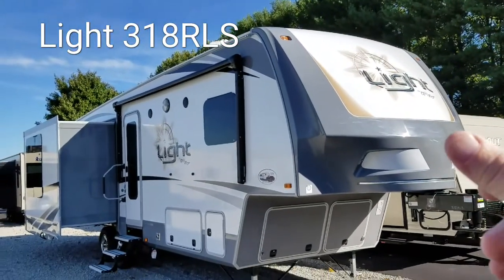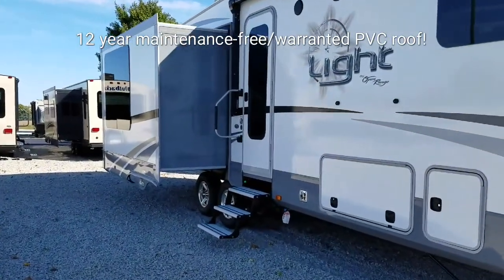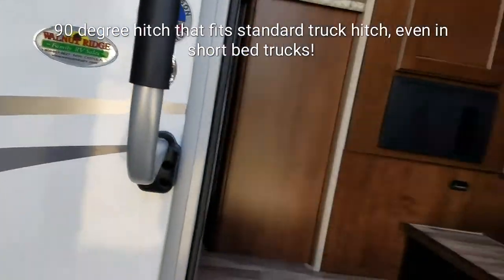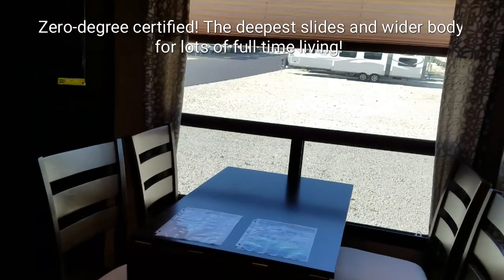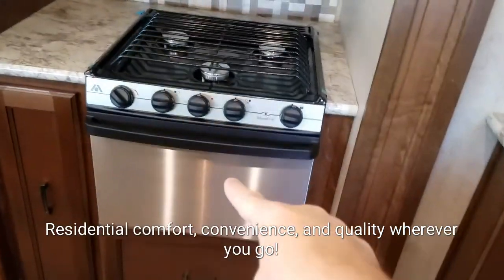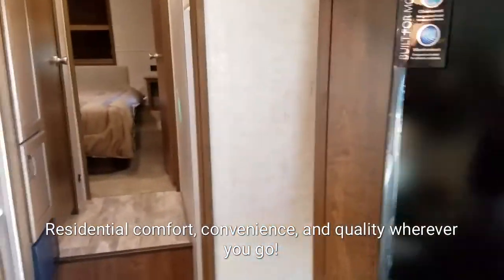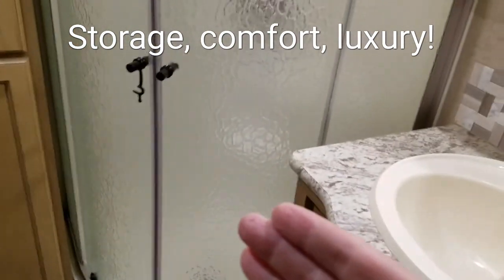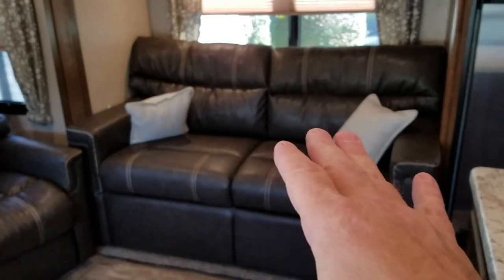Highland Ridge (Open Range) Light 318RLS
A half-ton towable luxury 5th wheel that's built like a tank and perfectly suited for full time living!